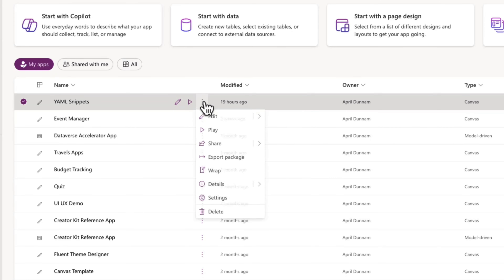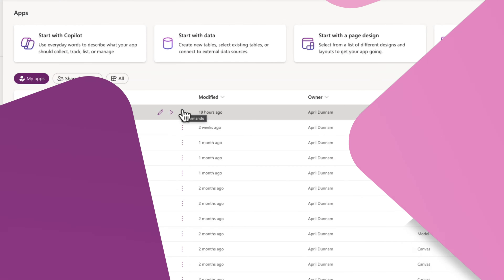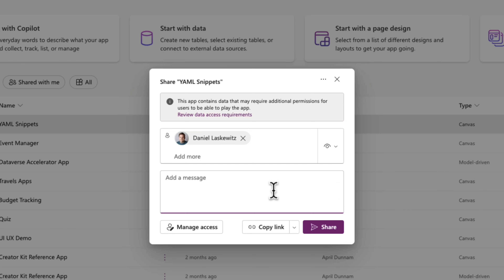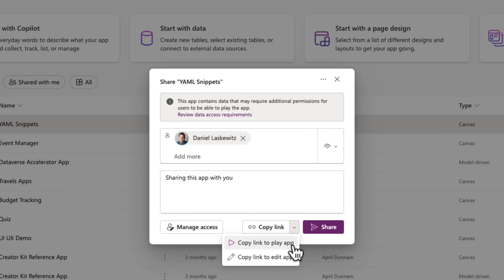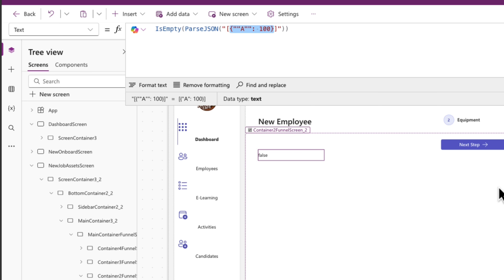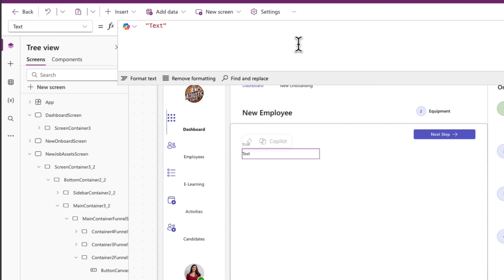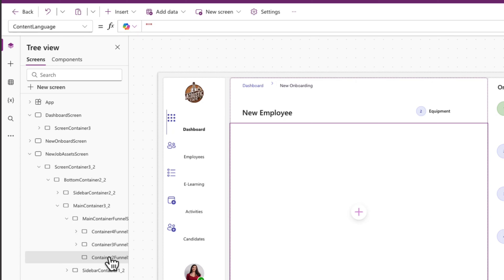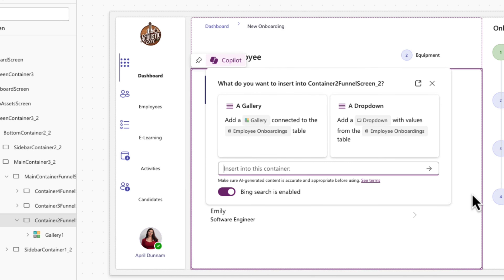Power Apps Pulse October 2024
Welcome to the October 2024 edition of the Power Apps Pulse, our monthly series where we highlight the latest incremental improvements to the Power Apps maker experience! 🎉

In this episode, we dive into some Power FX updates, a new sharing experience, and Copilot improvements! From new features to performance improvements, we’ve got everything you need to stay up-to-date and make the most out of Power Apps.

00:00 – Intro
00:23 – Sharing improvements
01:02 – Power Fx updates
01:55 – Copilot Inline Actions